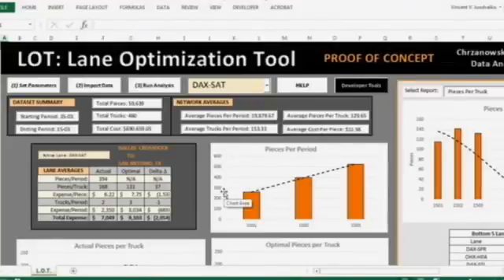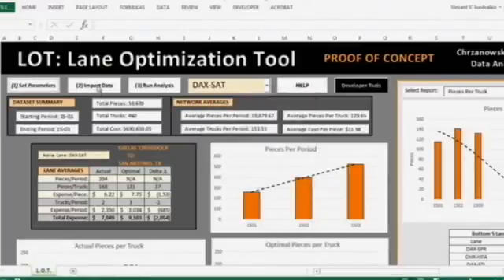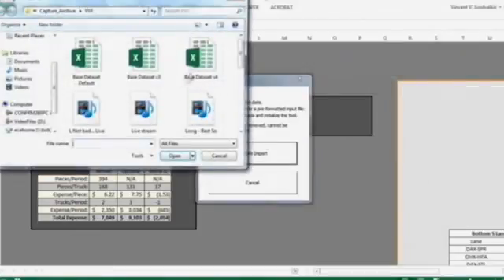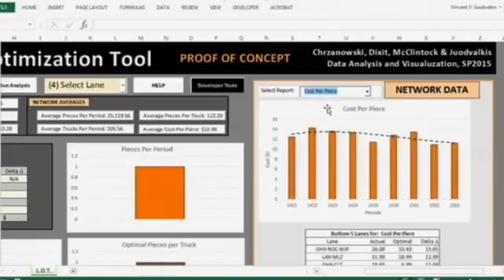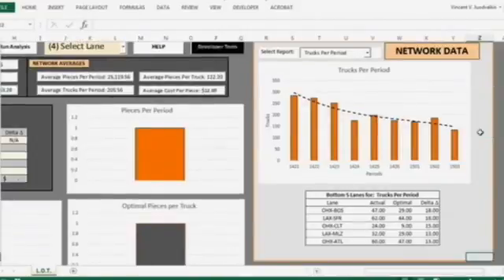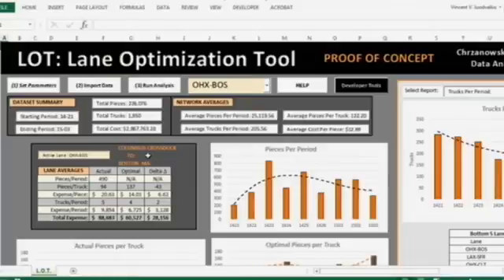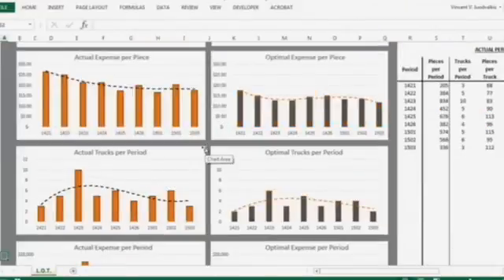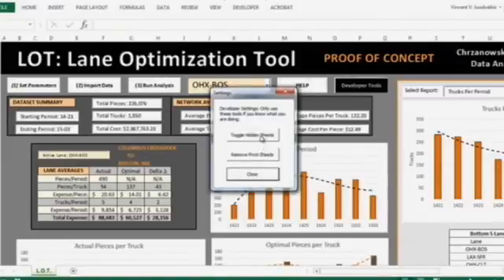L O T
This video provides a deeper dive into the functionality of a dashboard decision support tool designed by a group of MBA students (myself included) at the Fisher College of Business. The tool was designed specifically for a third party logistics company in the Columbus, Ohio area.